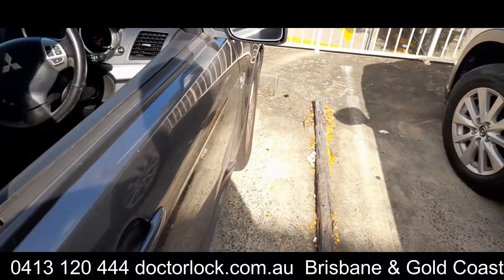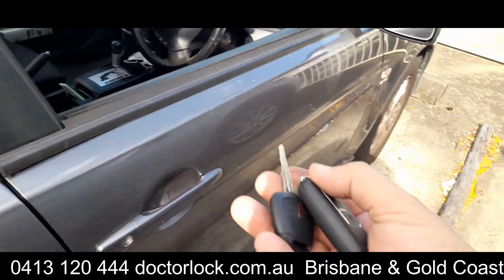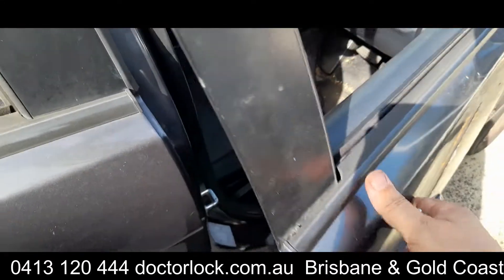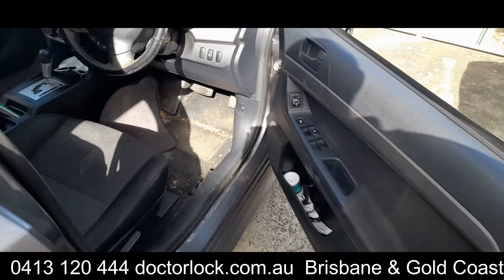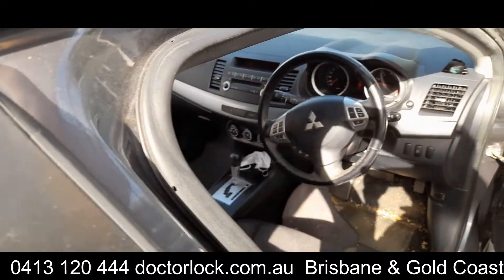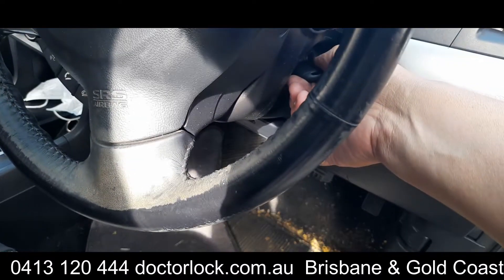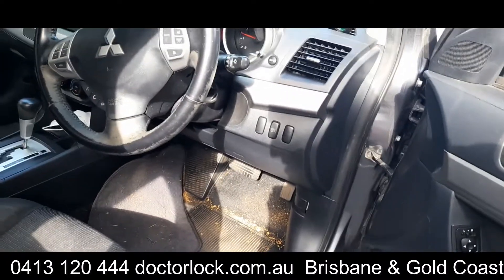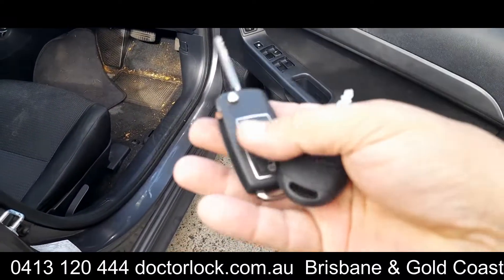Mitsubishi Lancer car keys made in Brisbane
Doctor Lock Brisbane, Locksmiths 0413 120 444, Lost car keys?